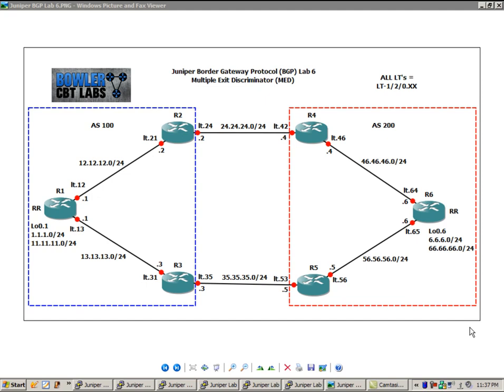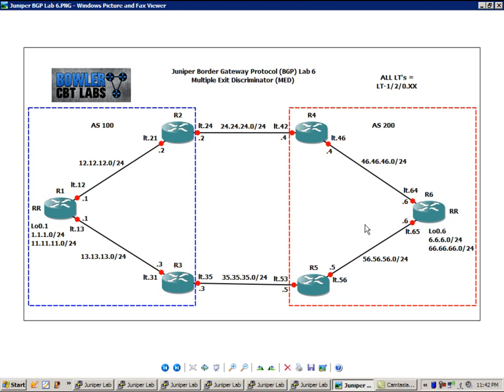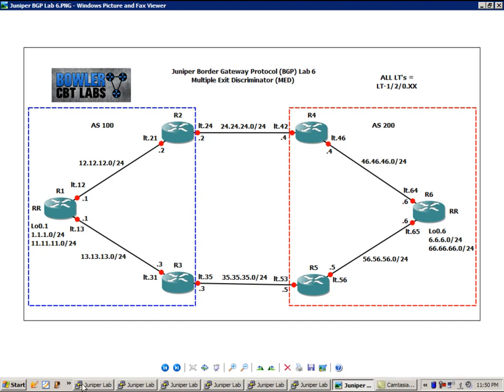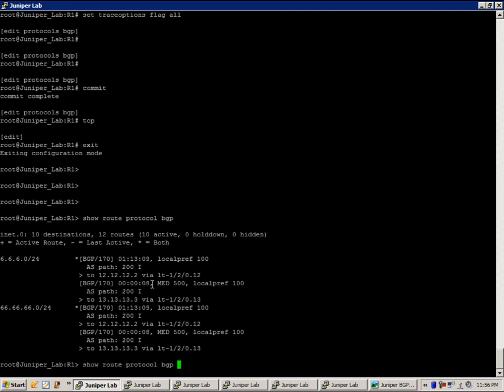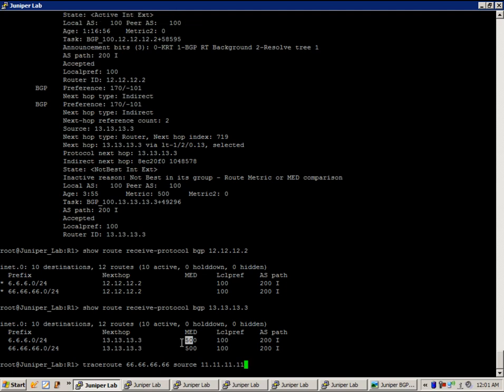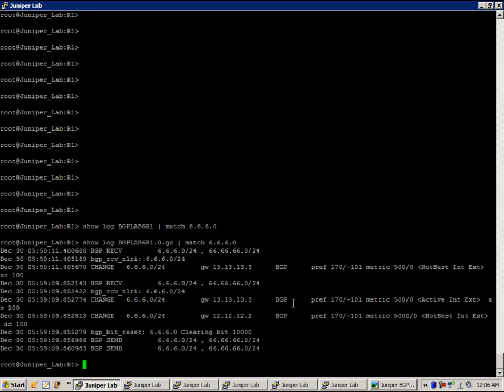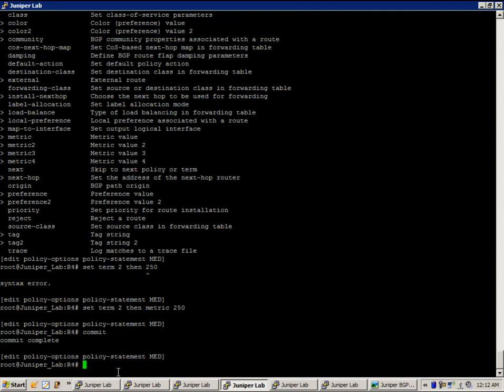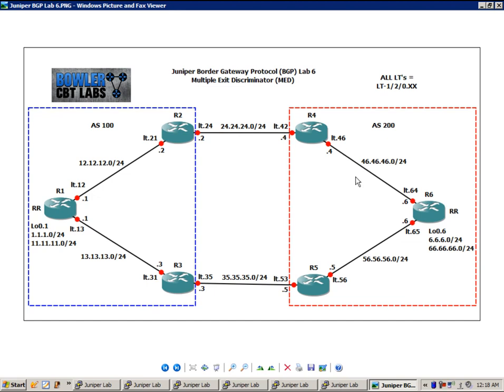Juniper Networking Border Gateway Protocol BGP Lab 6 (MED Attribute)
In this video I configure and explain the following:

-The basic principles of the Multi Exit Discriminator (MED) BGP attribute
-How to setup the MED
-Why you would use MED
-Use show command to verify proper MED operation